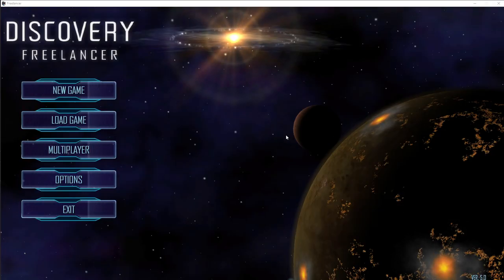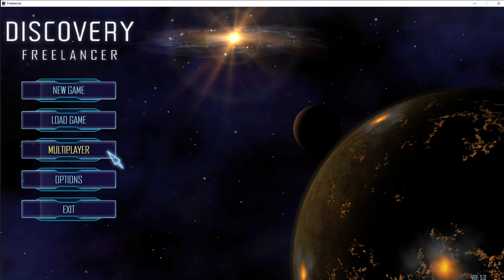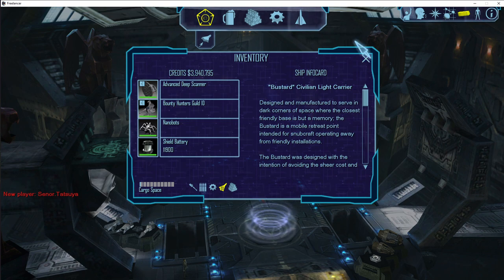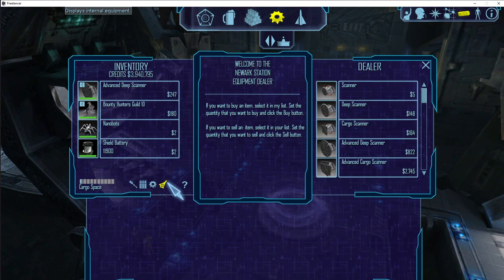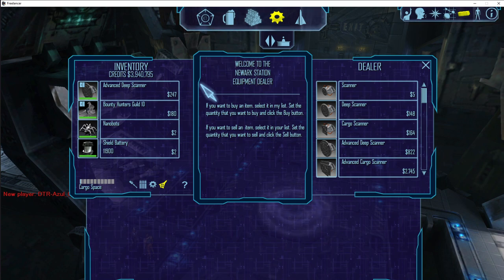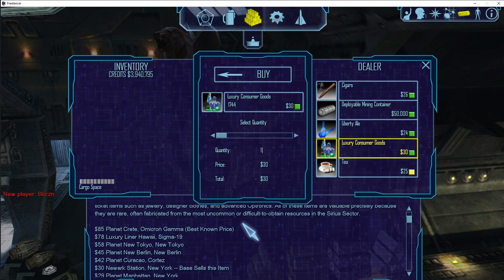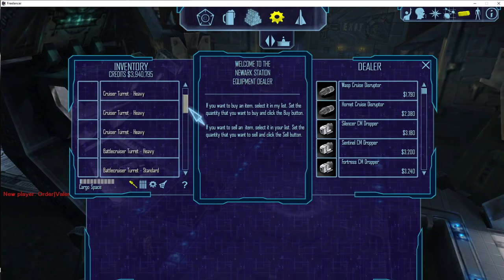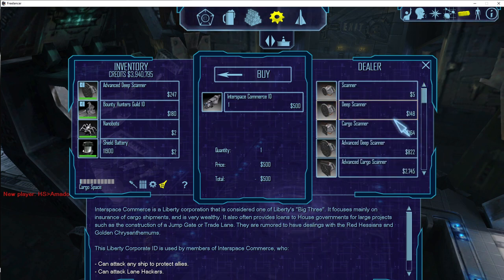My thoughts on the Economy of Discovery Freelancer 5.0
I havent seen a thread of this yet, if there is one please leave it in the comment section bellow so I'll go into full depths of what has been changed so far.